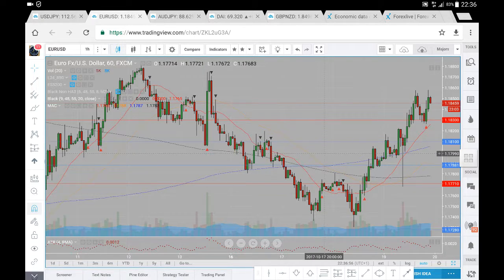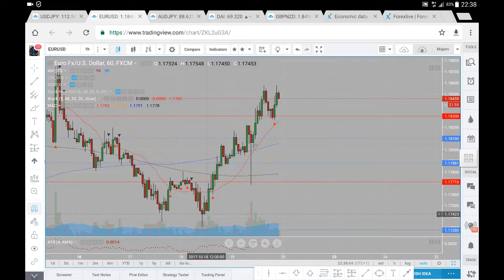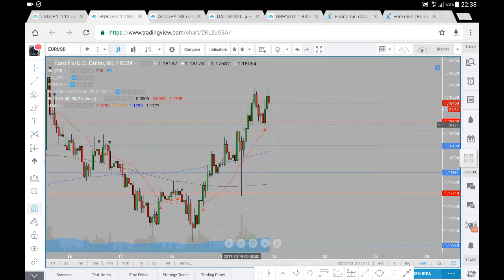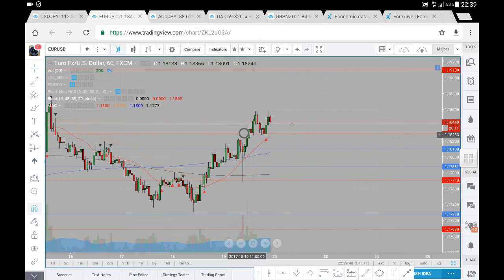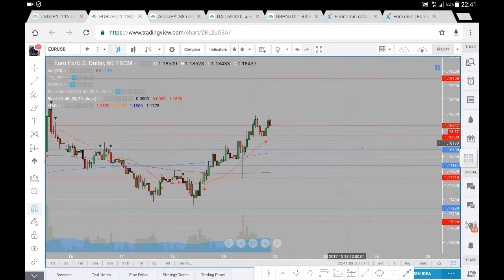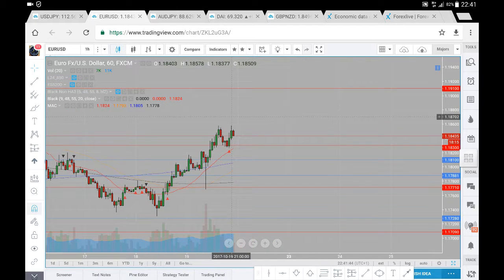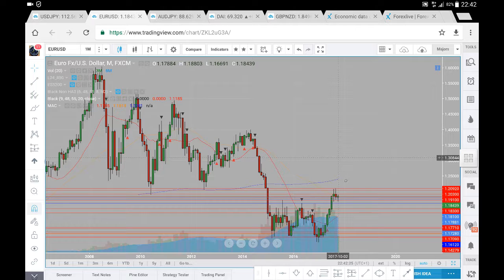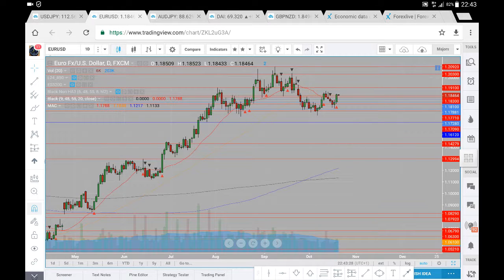EURUSD Analysis 20 10 17 October 20th (this is commentary, not advice, see description)